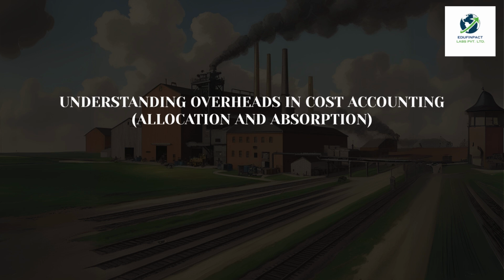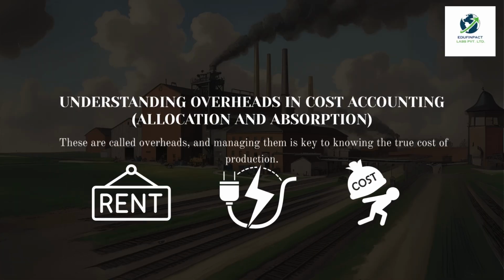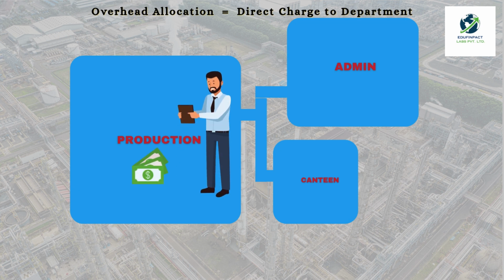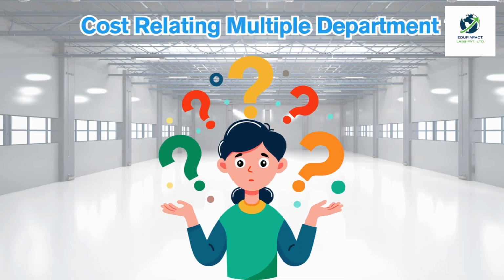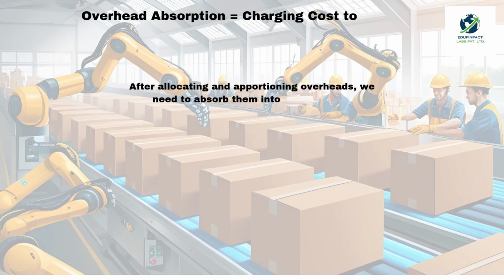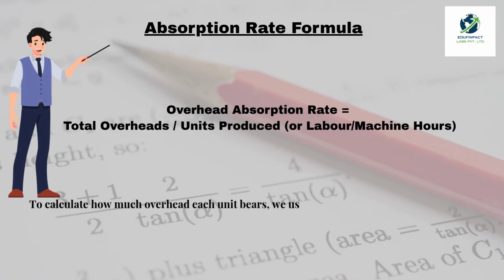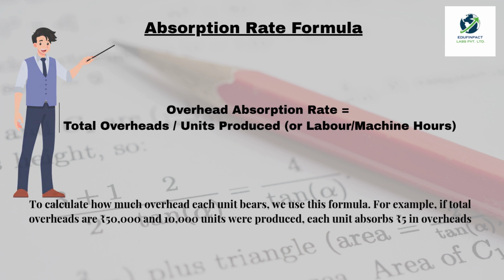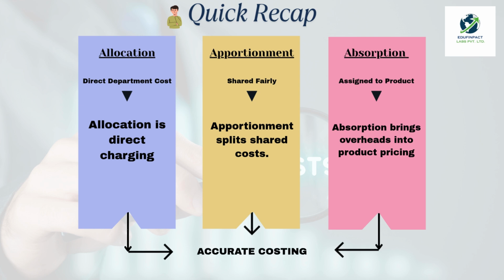What is overhead allocation and absorbtion | Simple video |Finance and accounts | ELPL | IFA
Tripod (2)

Ring Light

Conedensor Mic

Green screen

1. CFP
2. CFA
3. NISM
4. Stock Market
5. Derivatives (Options / Futures strategies)
6.Finance Lab
7.Wealth Management Training
8. Skill Development Training
9. Workshops / Seminars for industry related topics.